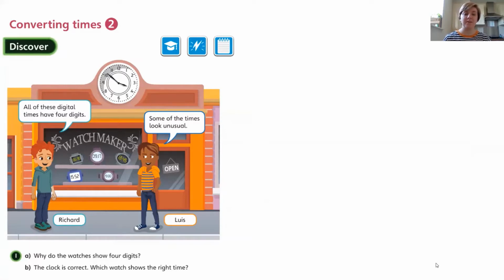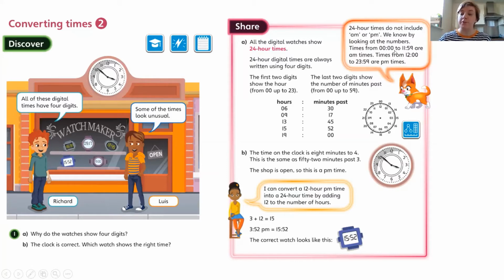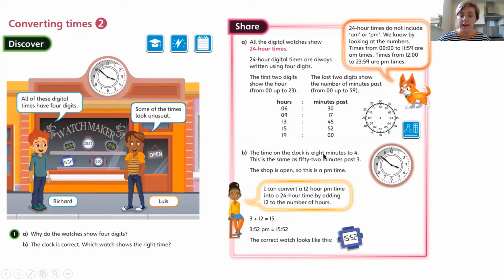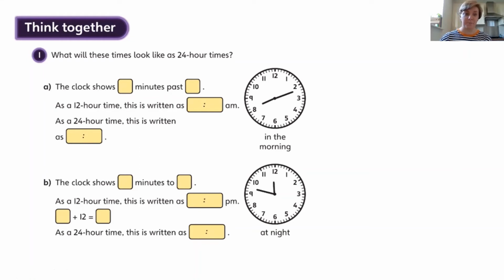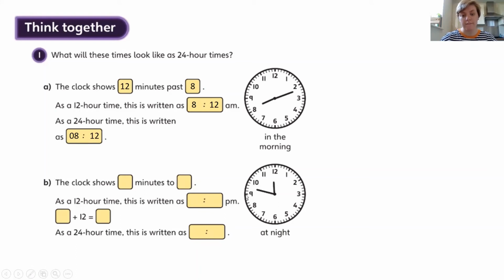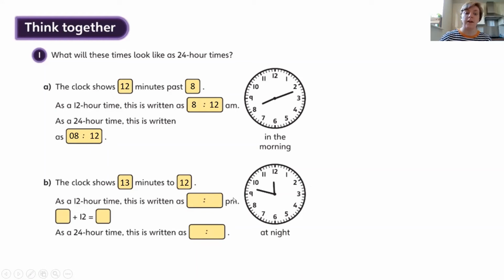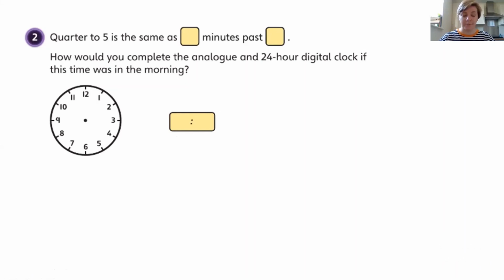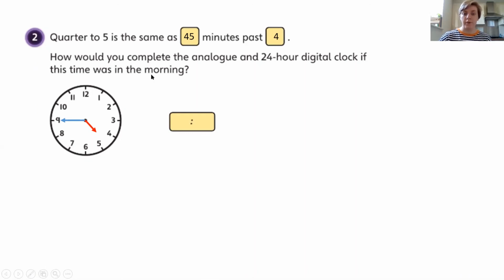Year 4 Maths Thursday 25 06 Unit 13, Lesson 4, Page 67